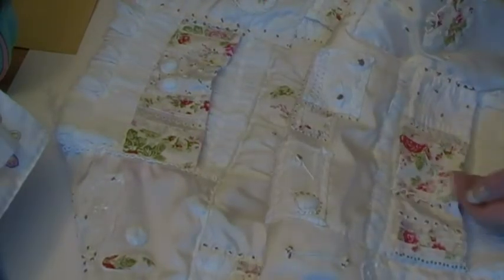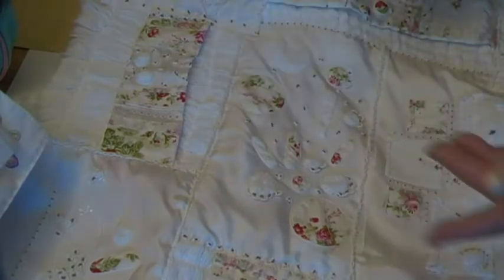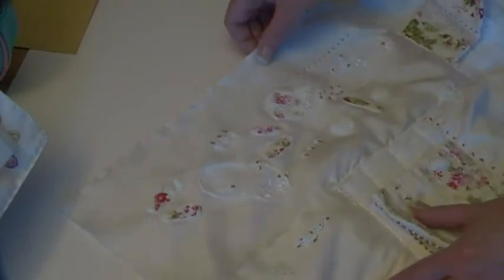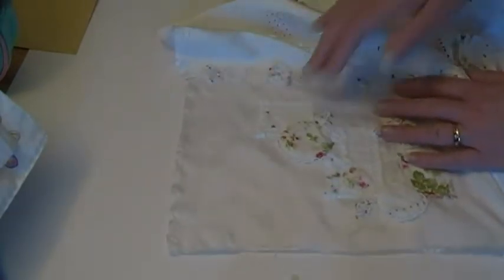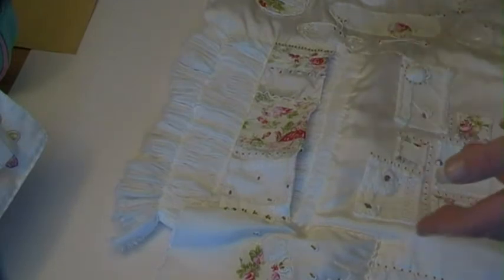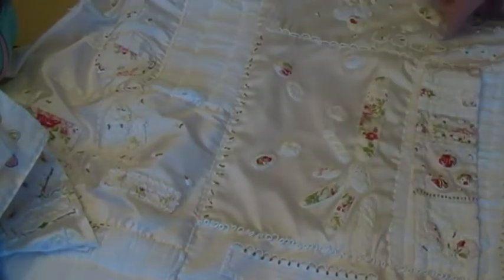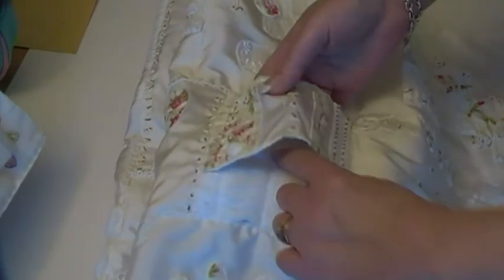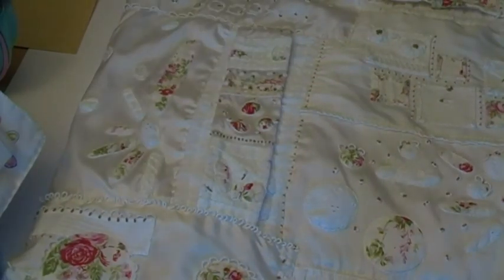A human sized pocket